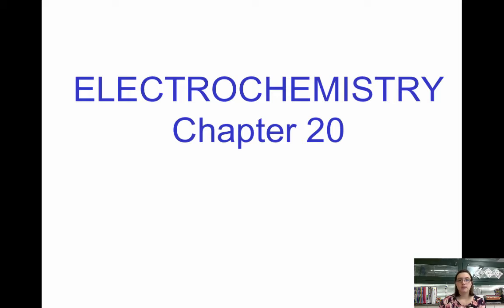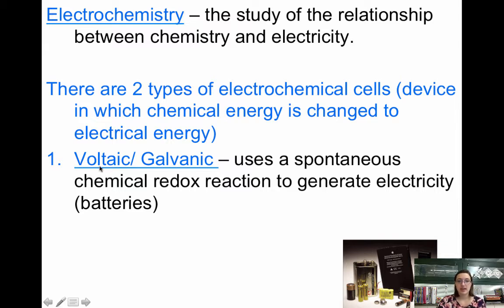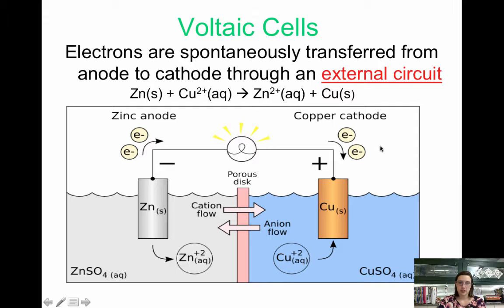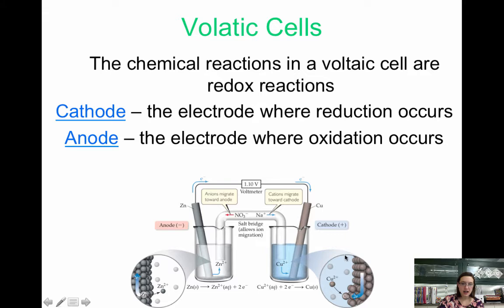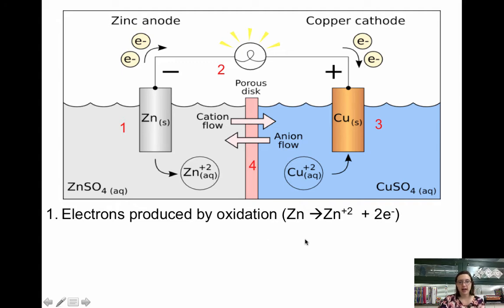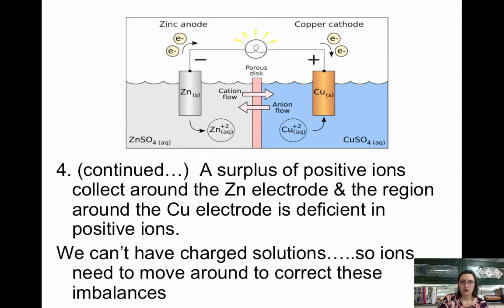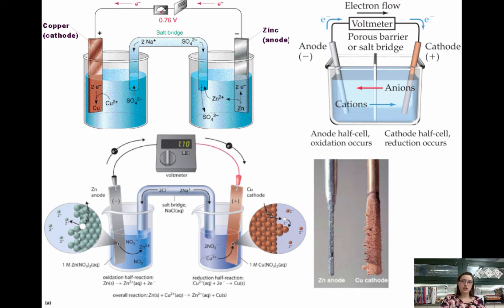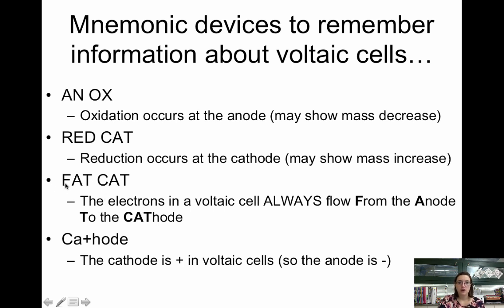11.1 Electrochemistry and Voltaic Cells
Table of Contents:

00:27 -
03:19 - Voltaic Cells
04:16 - Volatic Cells
05:54 - Anode and Cathode
06:24 -
09:04 - Salt Bridge
10:12 -
11:31 - Mnemonic devices to remember information about voltaic cells…